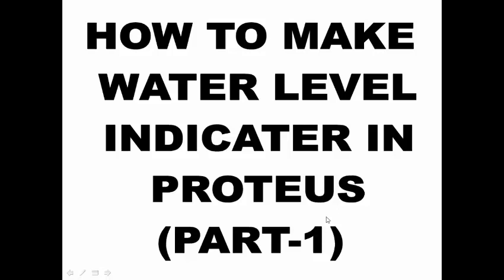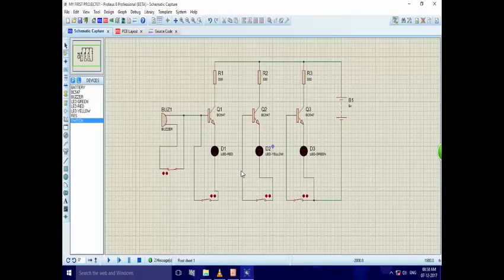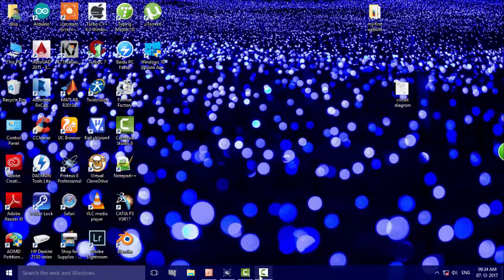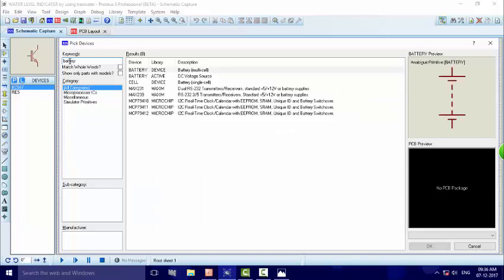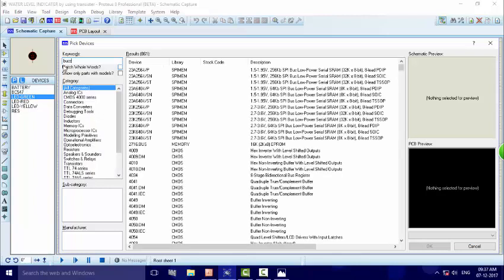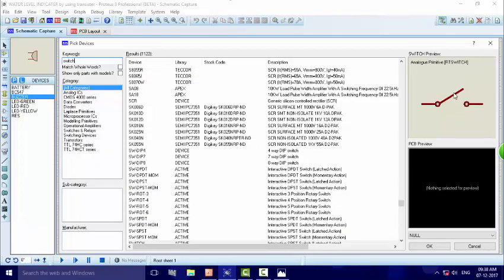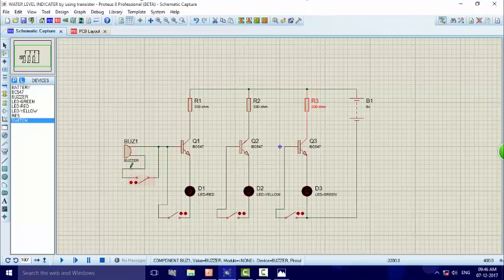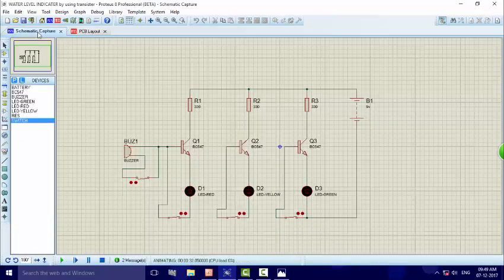How to make water level indicator in Proteus (part-1)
There are many types of software are developed. which having many types of use. Proteus,AutoCAD,Wounderware intouch,MATLAB, twido,keil are very big software but there are many big,small steps are present to run the software smoothly. The main thing is that one can make it at software level. Are you interested in Dilip Kumar? You have found the channel you really need,Here you can find big,small tricks & simple path to handle the software
Allocation of components, connection of components, components required:-(1)bc547 transistor (2) 330 ohm resistor (3) buzzer (4)9v battery (5) red,yellow,green LED

The first version of what is now the Proteus Design Suite was called PC-B and was written by the company chairman, John Jameson, for DOS in 1988. Schematic Capture support followed in 1990, with a port to the Windows environment shortly thereafter. Mixed mode SPICE Simulation was first integrated into Proteus in 1996 and microcontroller simulation then arrived in Proteus in 1998. Shape based autorouting was added in 2002 and 2006 saw another major product update with 3D Board Visualisation. More recently, a dedicated IDE for simulation was added in 2011 and MCAD import/export was included in 2015. Support for high speed design was added in 2017. [1]Feature led product releases are typically biannual, while maintenance based service packs are released aCapturred.

The Proteus Design Suite is a Windows application for schematic capture, simulation, and PCB layout design. It can be purchased in many configurations, depending on the size of designs being produced and the requirements for microcontroller simulation. All PCB Design products include an autorouter and basic mixed mode SPICE simulation capabilities.

Schematic Capture

Schematic capture in the Proteus Design Suite is used for both the simulation of designs and as the design phase of a PCB layout project. It is therefore a core component and is included with all product configurations.

Microcontroller Simulation
The micro-controller simulation in Proteus works by applying either a hex file or a debug file to the microcontroller part on the schematic. It is then co-simulated along with any analog and digital electronics connected to it. This enables its use in a broad spectrum of project prototyping in areas such as motor control,[2][3] temperature control [4][5] and user interface design.[6] It also finds use in the general hobbyist community[7][8] and, since no hardware is required, is convenient to use as a training[9][10] or teaching tool.[11][12] Support is available for co-simulation of:

Microchip Technologies PIC10, PIC12, PIC16,PIC18,PIC24,dsPIC33 Microcontrollers.Atmel AVR (and Arduino), 8051 and ARM Cortex-M3 MicrocontrollersNXP 8051, ARM7, ARM Cortex-M0 and ARM Cortex-M3 Microcontrollers.Texas Instruments MSP430, PICCOLO DSP and ARM Cortex-M3 Microcontrollers.Parallax Basic Stamp, Freescale HC11, 8086 Microcontrollers.

PCB Design

The PCB Layout module is automatically given connectivity information in the form of a netlist from the schematic capture module. It applies this information, together with the user specified design rules and various design automation tools, to assist with error free board design. PCB's of up to 16 copper layers can be produced with design size limited by product configuration.

3D Verification

The 3D Viewer module allows the board under development to be viewed in 3D together with a semi-transparent height plane that represents the boards enclosure. STEP output can then be used to transfer to mechanical CAD software such asSolidworks or Autodesk for accurate mounting and positioning of ththe